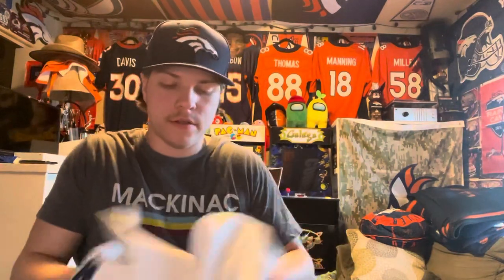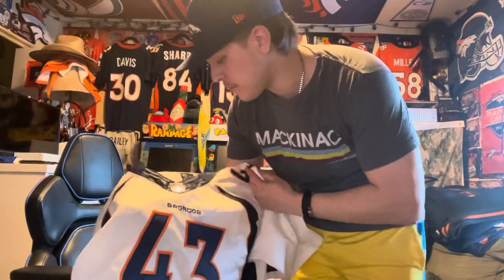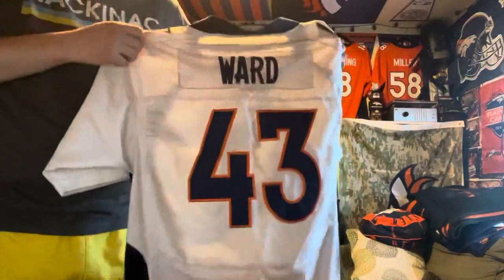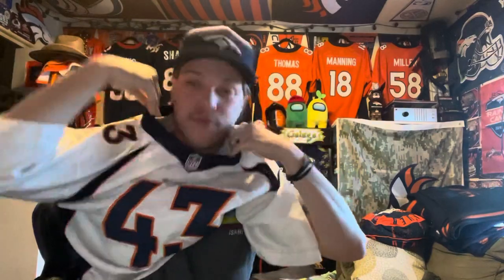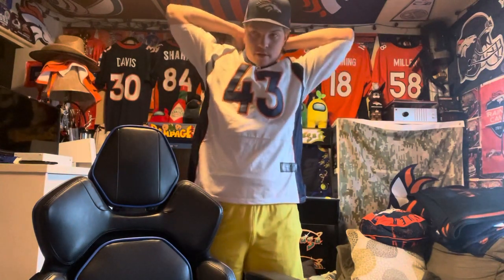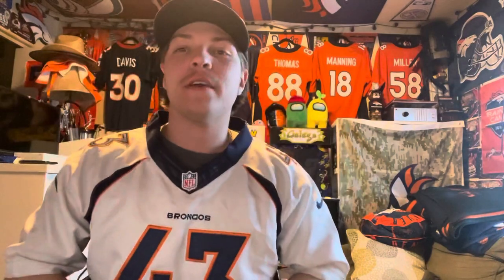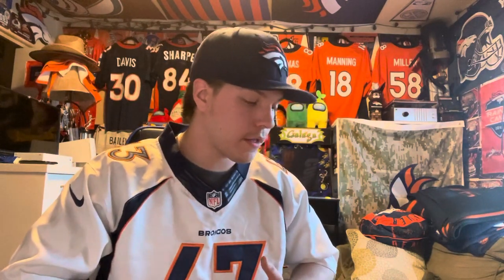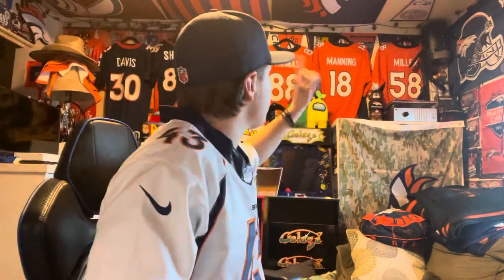Denver Broncos T. J. Ward Jersey Unboxing!